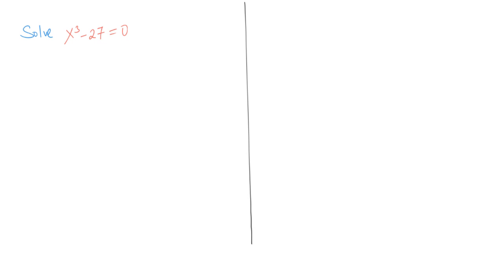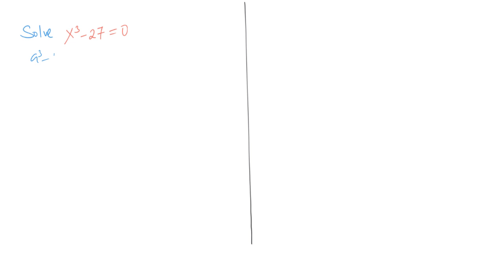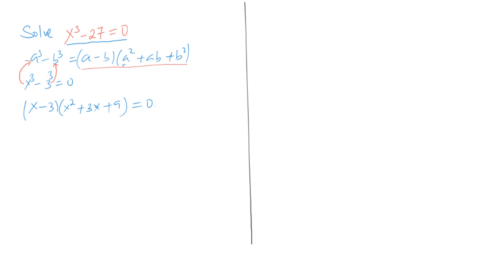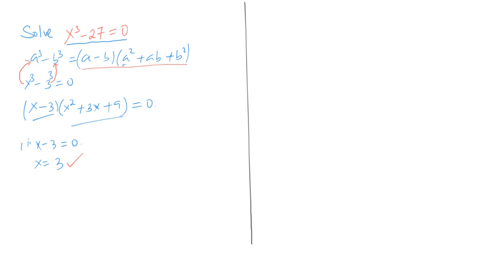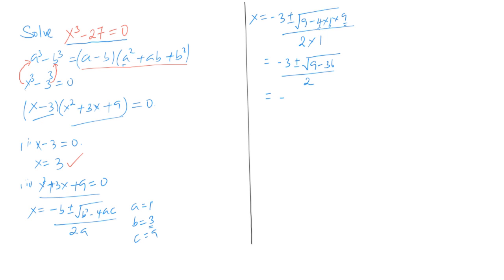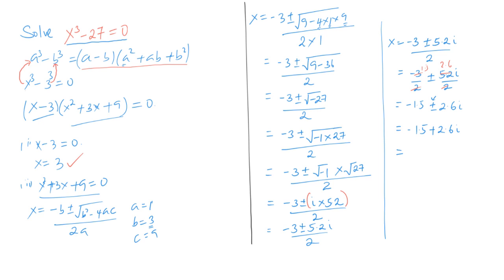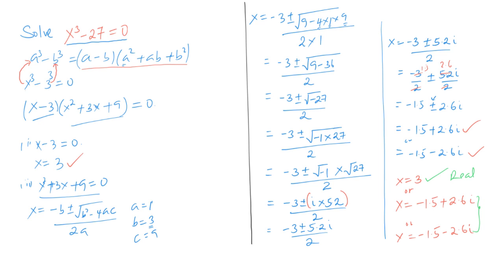How to Solve Cubic equations with real and imaginary solutions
solving cubic functions with real and imaginary solutions